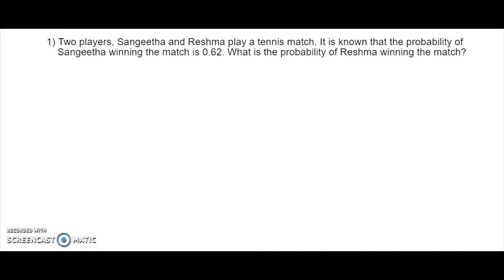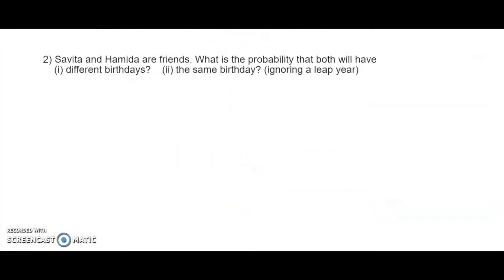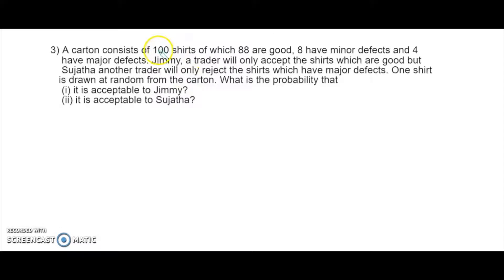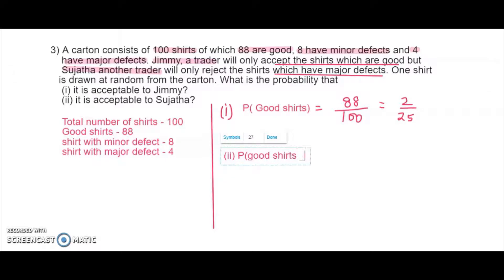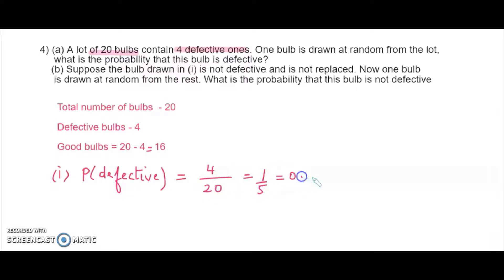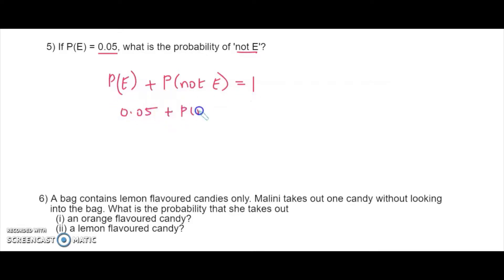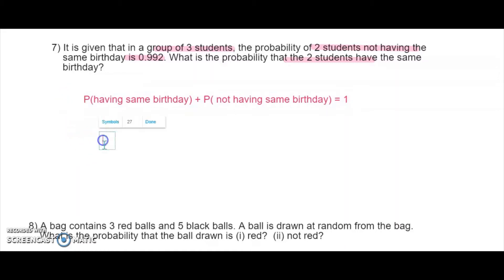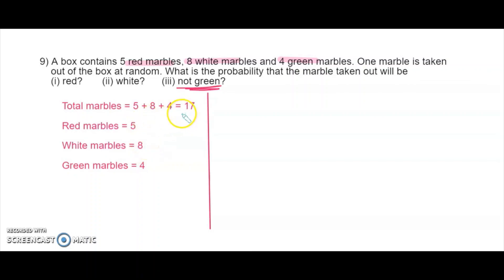Real life based problems of Probablitiy. CBSE Class X Math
Probability used in real life situation.